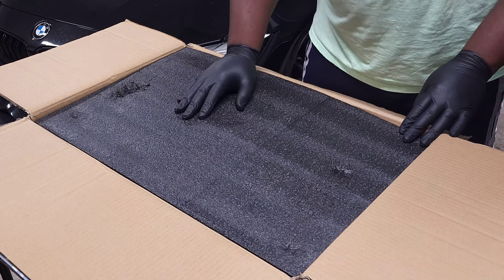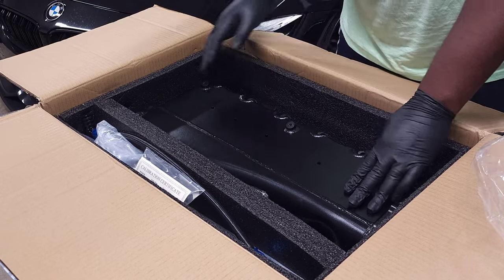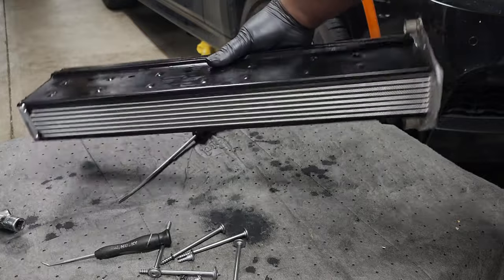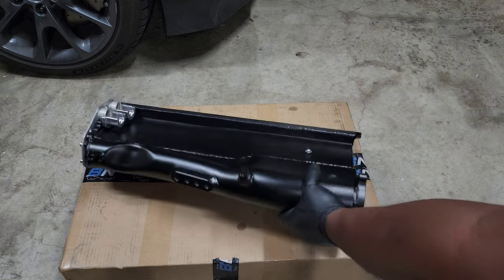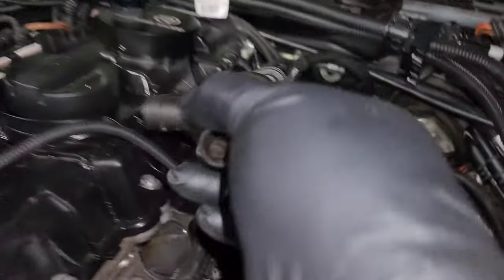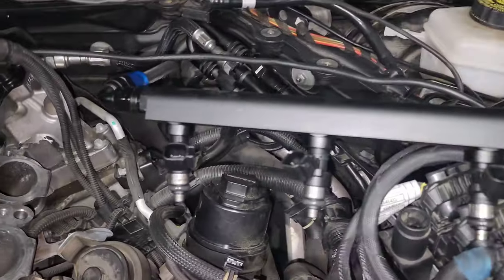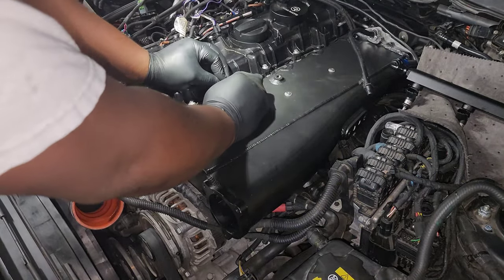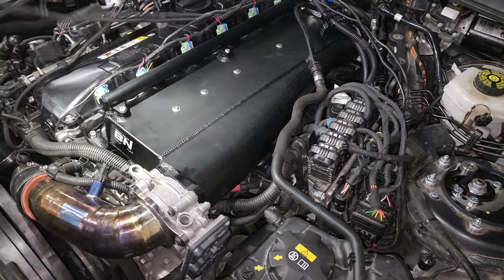Installing the BimmerNetwork Intake Manifold on my 340i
Hidden Evap Codes:
190302
190F08
191004
191C02
195001
195013
195014